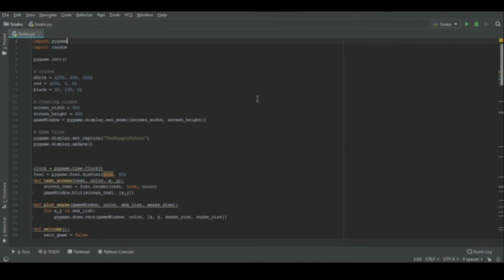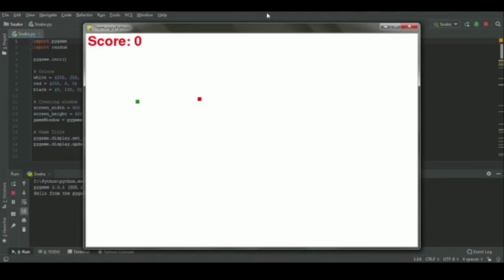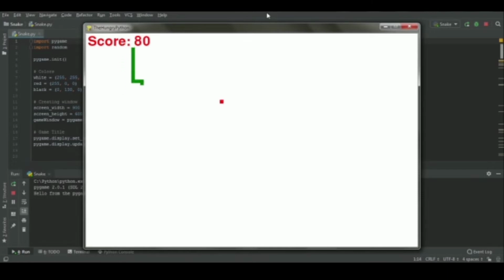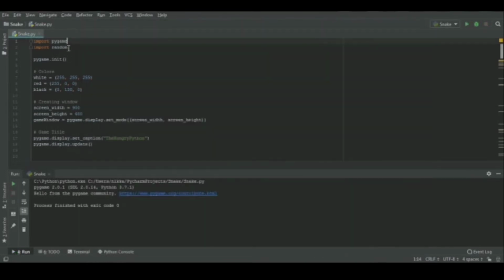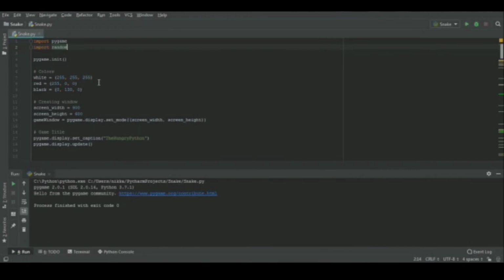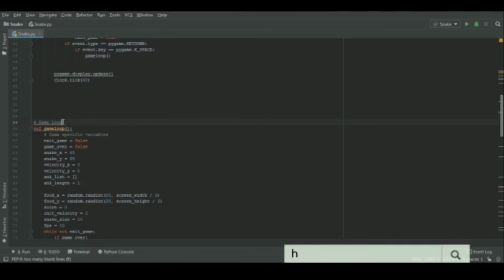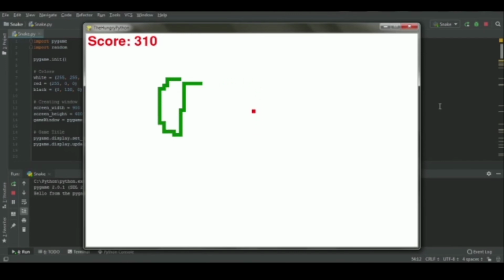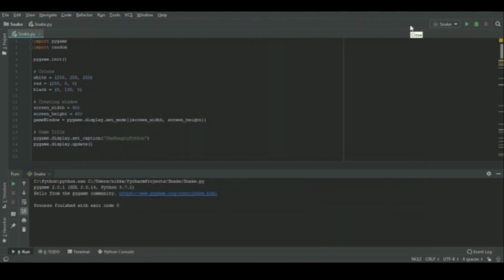TheHungryPython | Snake Game using Python | Pycharm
Hey  everyone,
This is the snake game that i made using Python in PyCharm. Hope you like it!

Please Note- This code isn't originally mine except some aspects of the game itself including the name of the project and the title screen etc.